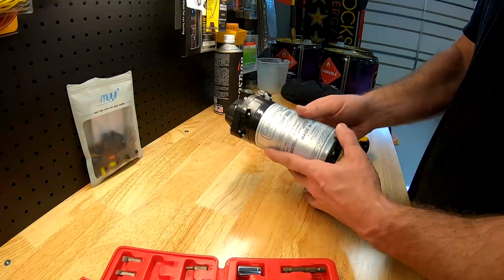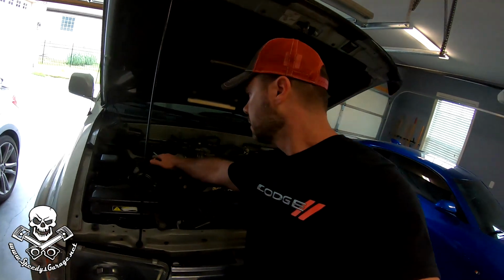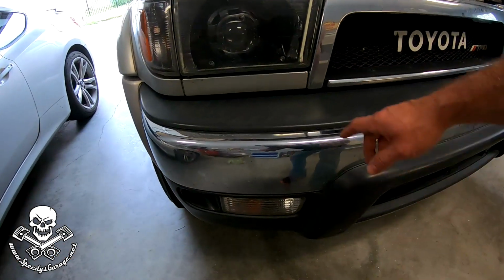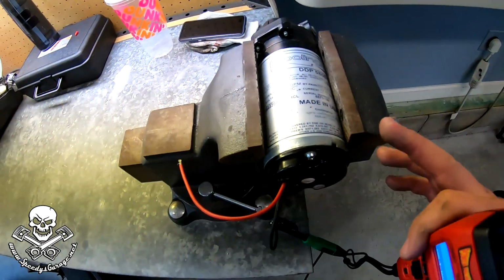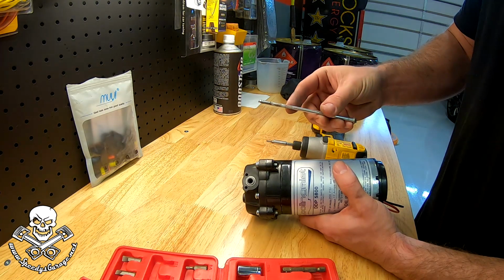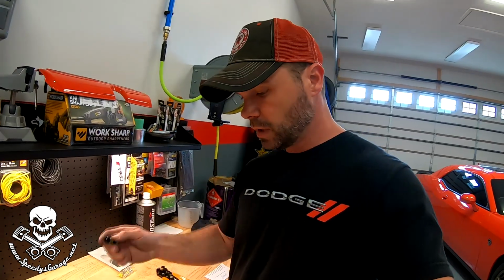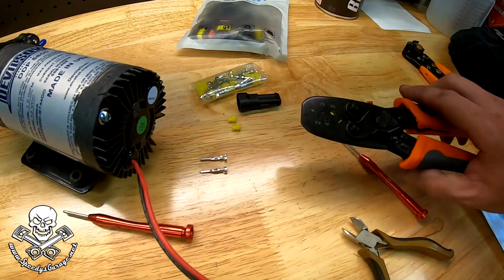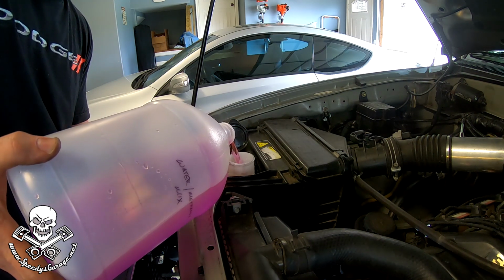3rd Gen 4Runner Water Methanol Injection Repair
Power Probe
Tool Cart

Today at Speedy's Garage we need to make a repair to our 3rd Gen 4Runner Project SportRunner.  We have a water methanol injection system installed and something just didn't seem right.